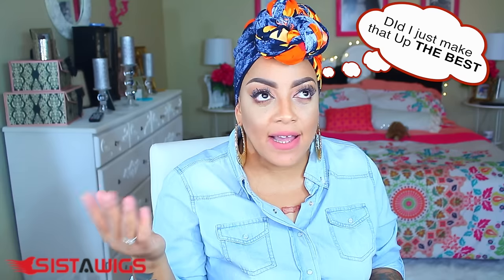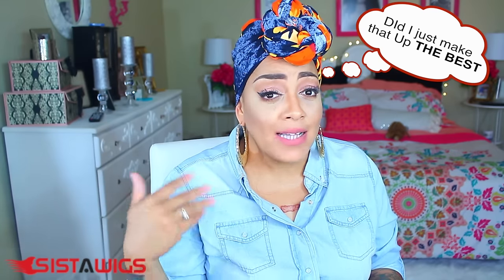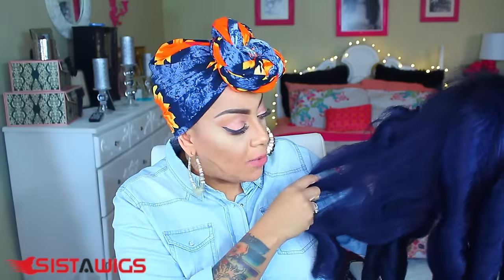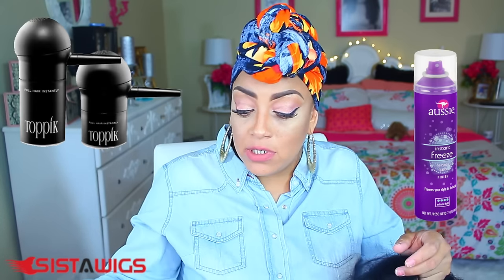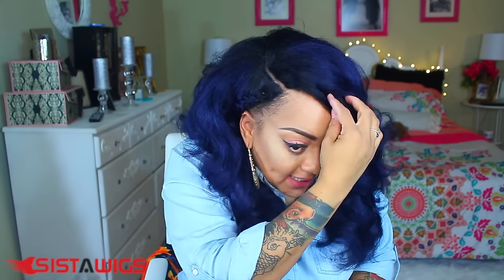SLAYING VANESSA COLLECTION BELLA KINKY SYNTHETIC BLUE WIG sistawigs.com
for inexpensive cosmetics for your MAKEUP STASH!!
SOME OF MY FAVORITE SITES